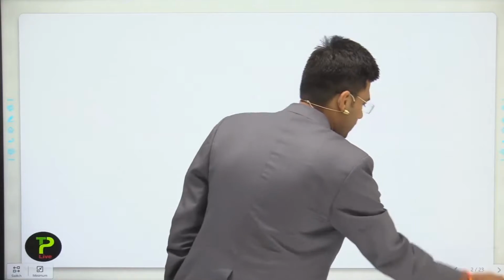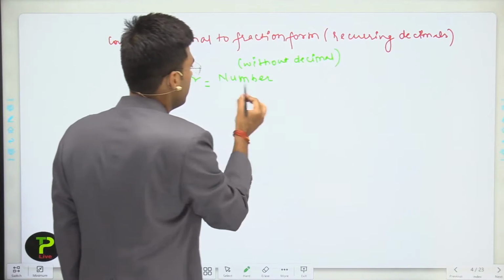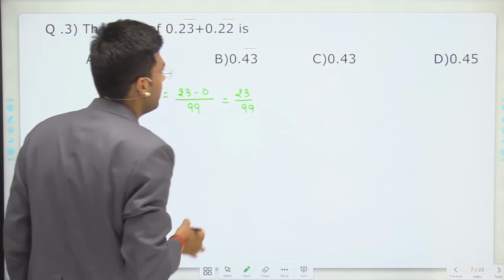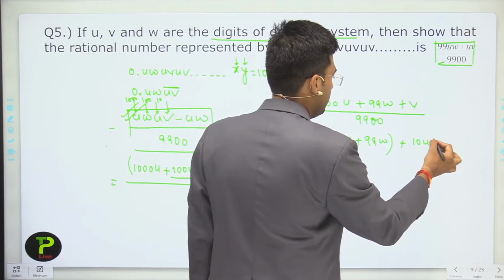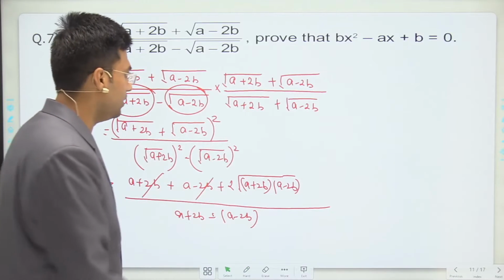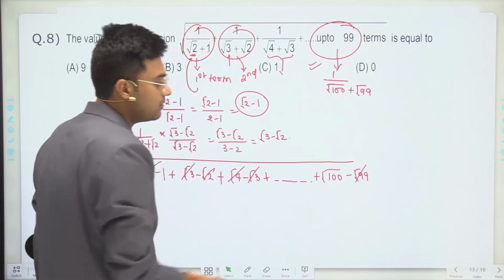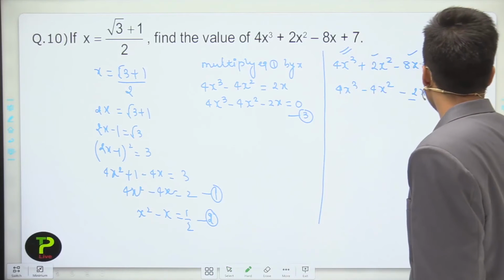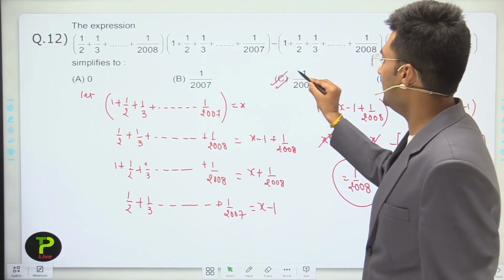2022-23 Real Numbers | Class 10 Maths Chapter 1 | Full Chapter | Number System | Rational Numbers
2022-23 Real Numbers | Class 10 Maths Chapter 1 | Full Chapter | Number System | Rational Numbers

Benefits of TPLIVE KOTA Lectures
Course Features:
1. HD Video Lectures designed by Kota’s Best faculties
2. Theory & Problem-Solving Lectures of full syllabus
3. Chapter-wise Exam Pattern Question Exercise
4. Chapter-wise PDF e-Books
5. Doubt Clearing Facility
6. Access Anytime, anywhere using in your mobile App

So watch this video till the end and share this in your School's Whatsapp group so that other students can also get benefit from it.

BELOW ARE THE MOST IMPORTANT LINKS YOU CAN CHECK

tplivekota is an Online Education Channel for JEE, NEET, CBSE & Foundation Courses. Offer Video Lectures by Kota's Best Faculties.